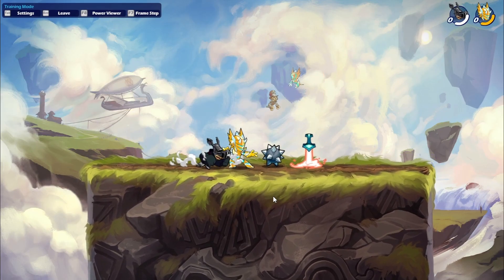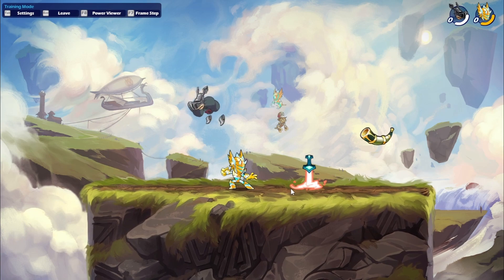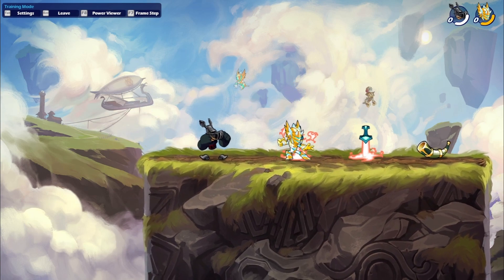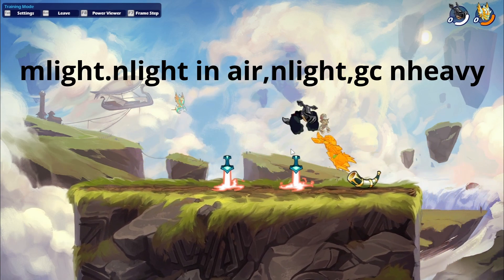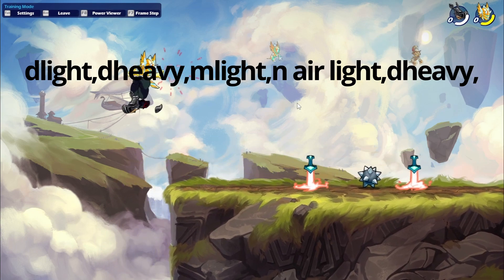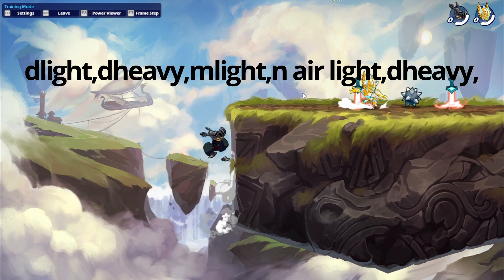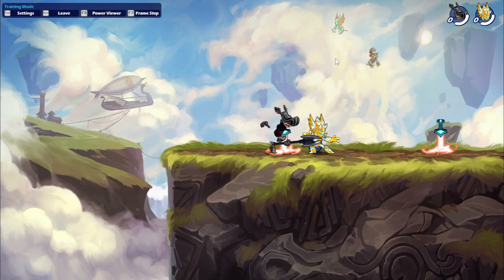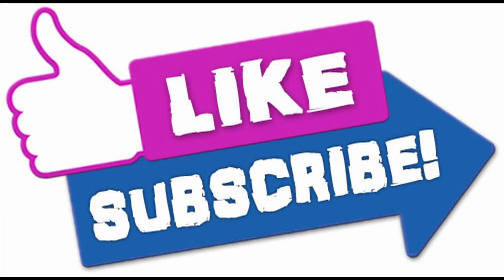rayman combo guide!!! in brawlhalla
easy combos for raymay to help YOU rank up